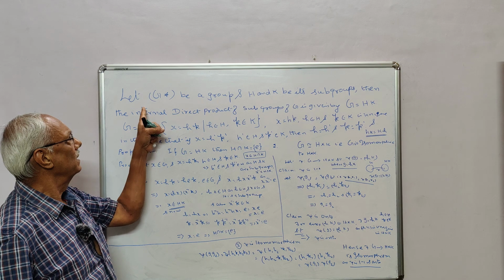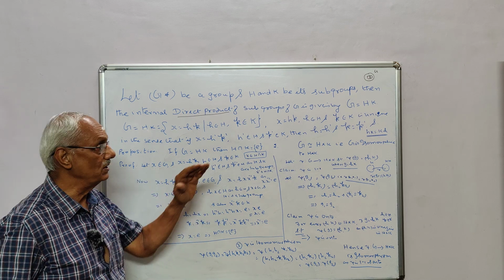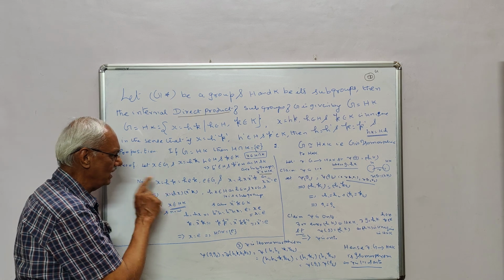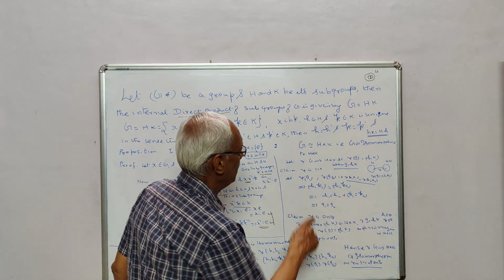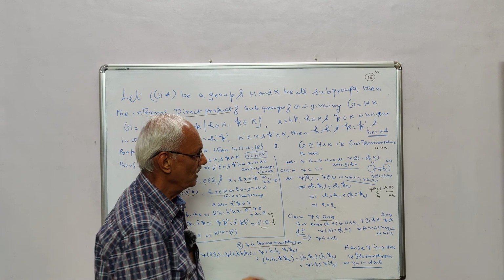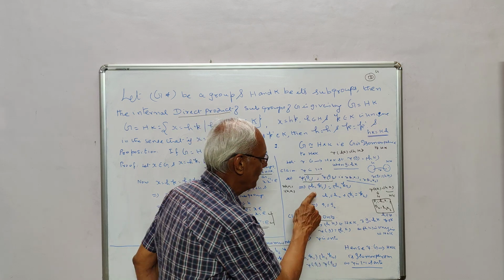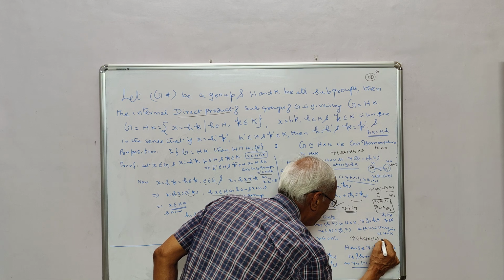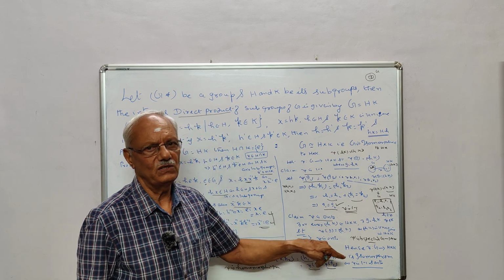proof of HK = {e} and Gis Isomorphic to HXK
Internal direct product of sub groups of  a group